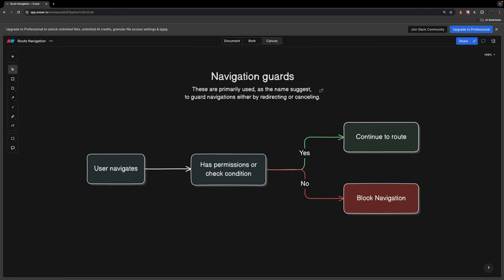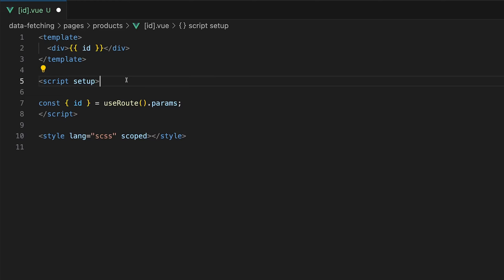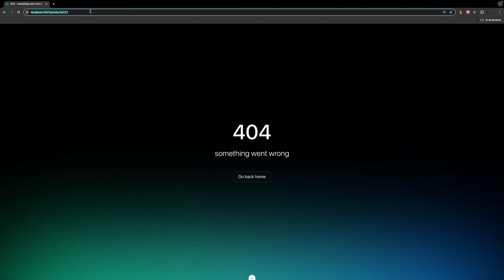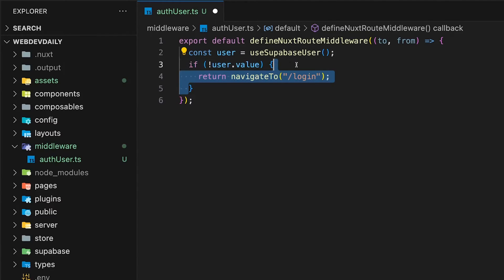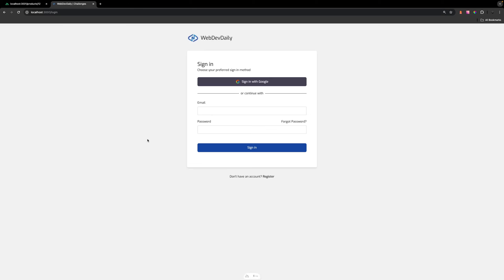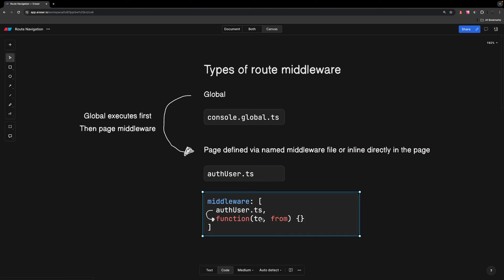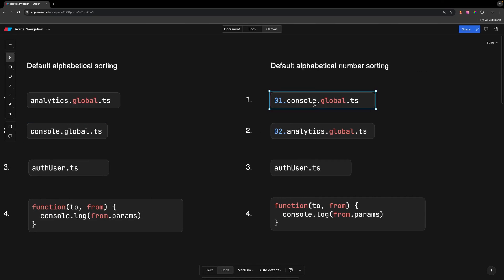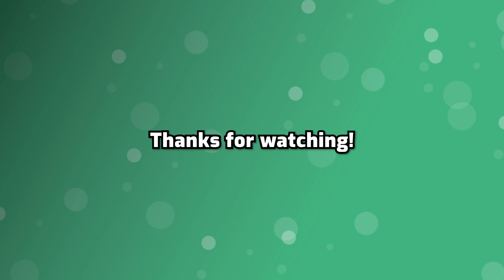Route Middleware With Nuxt